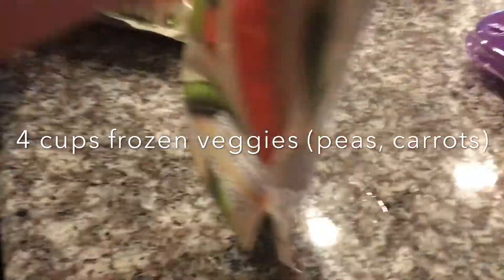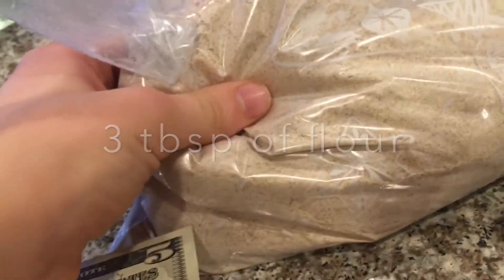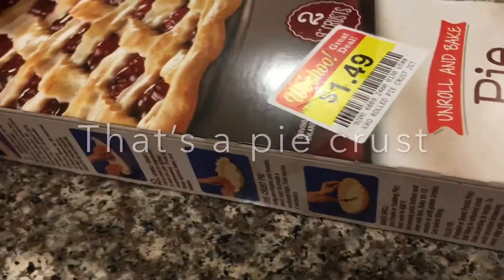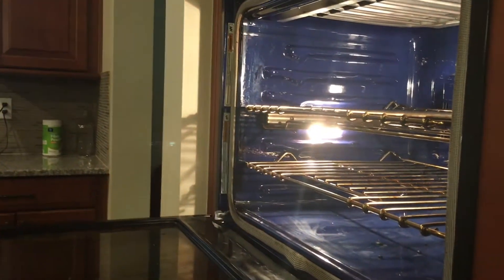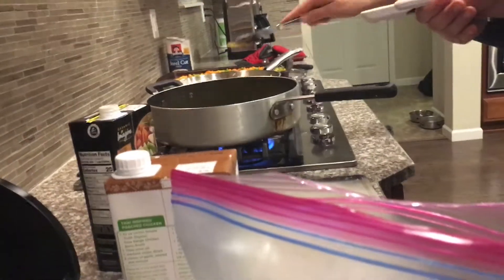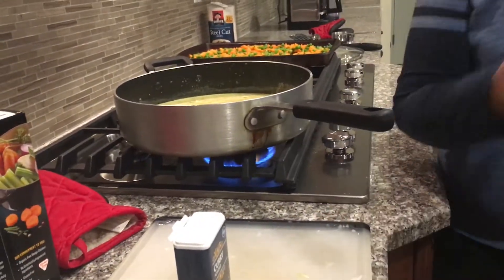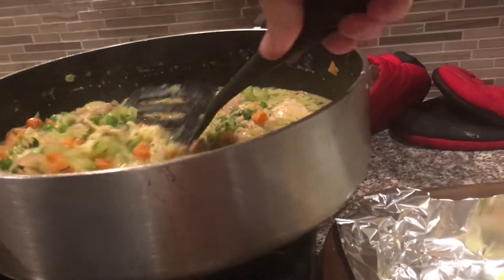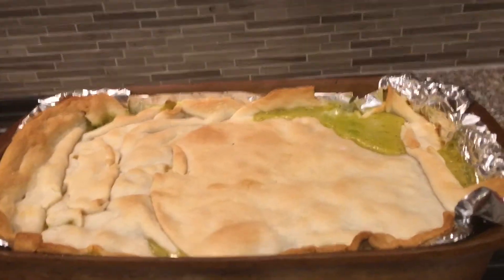Kid Cooks - CHICKEN POT PIE